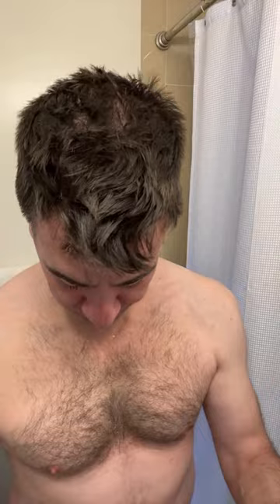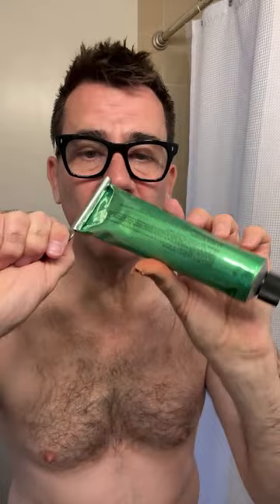George Hahn is shaving live!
Going live with a shave at 9:45 a.m.